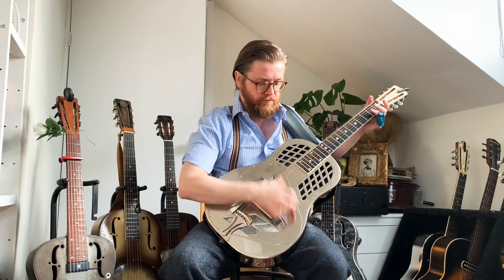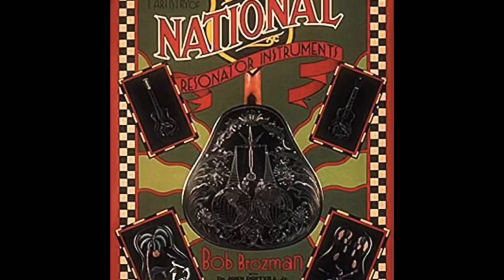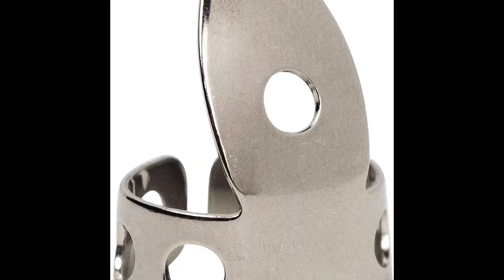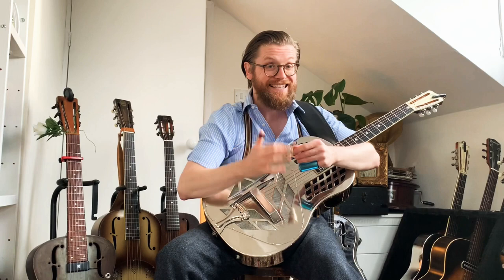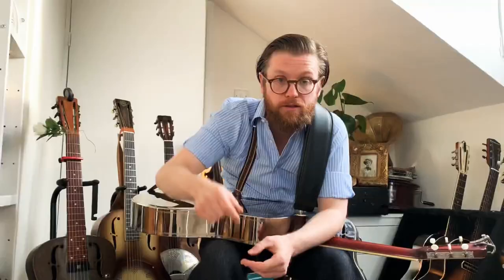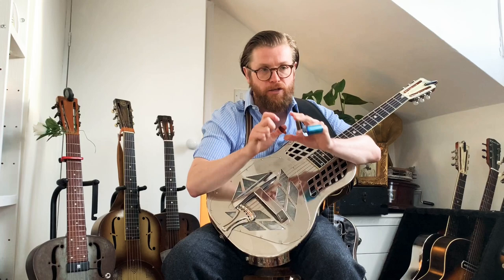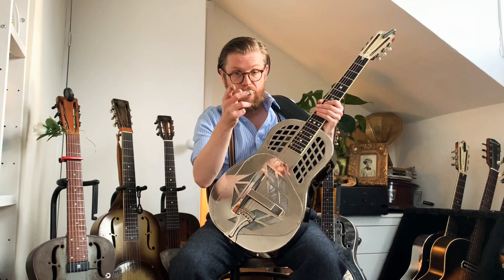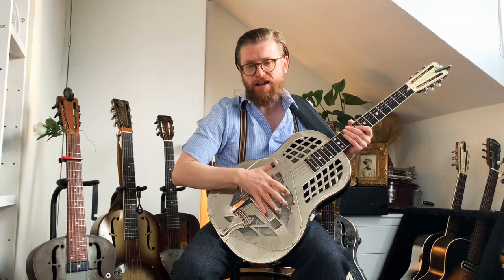Guitar Fingerpicks. Comparisons and Techniques.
Do you fingerpick guitar, thumbpick guitar or want to learn how to fingerpick guitar?

It’s actually a complex subject and a hard one for beginners to get into.

They can feel unnatural at first but there are so many fingerpicking techniques that can help build good right hand technique and picking speed.

We look at these and compare various products like Dunlop Thumbicks, Dunlop Fingerpicks and National Fingerpicks.

This should help any resonator guitar player or blues player develop great technique and volume.

The best ways to support us;

Personal links;